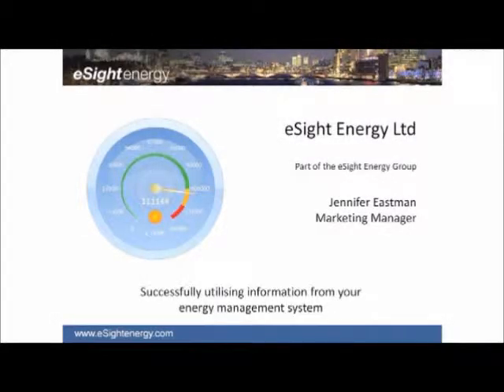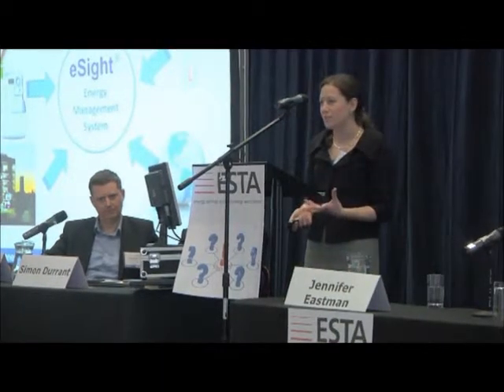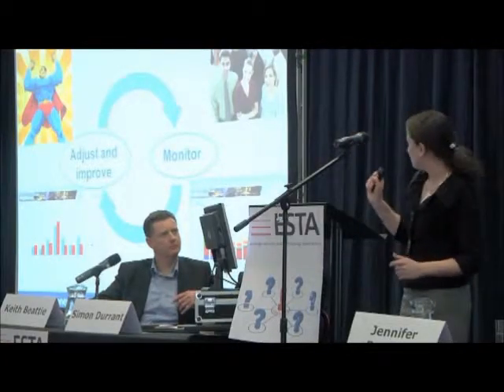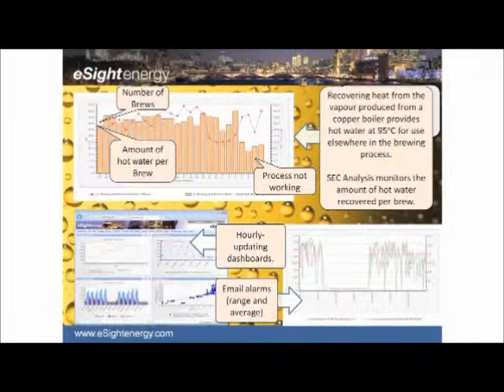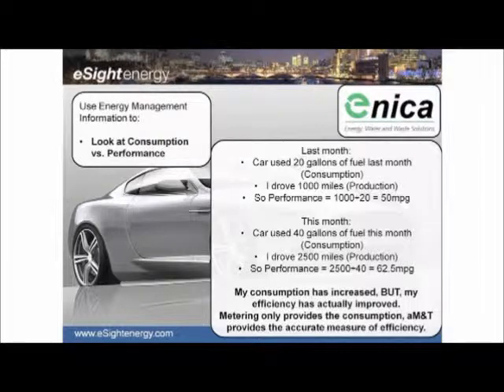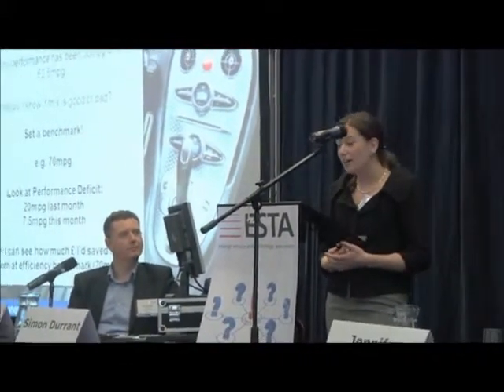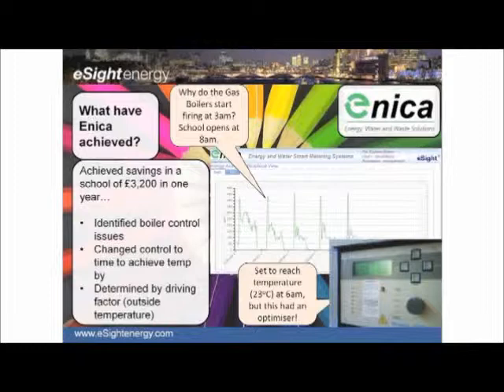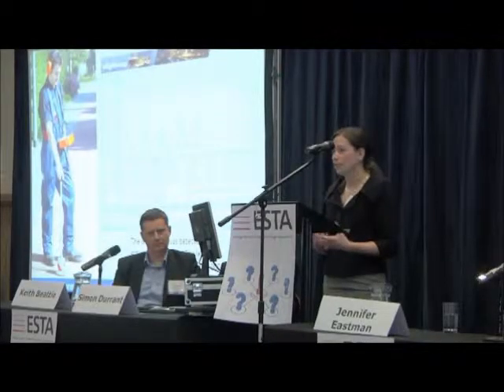Energy Management Case Studies from eSight Energy - Part 1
Jennifer Eastman, Marketing Manager at eSight Energy, presents a series of energy management case studies at the Annual ESTA aM&T event in Coventry.

Case studies include the use of eSight at: Carlsberg, Ricoh Arena, AtSite (US), BuildIt (Greece), One Hyde Park